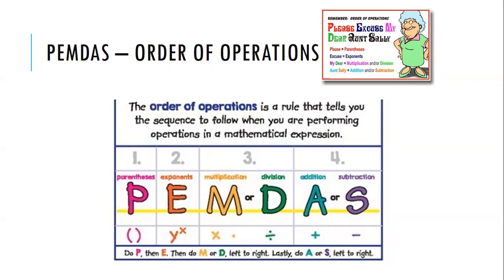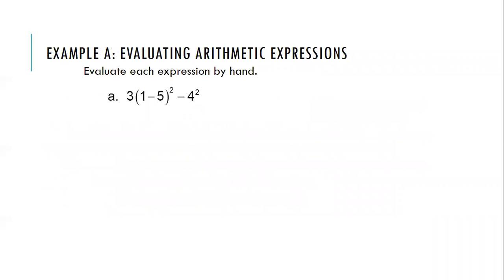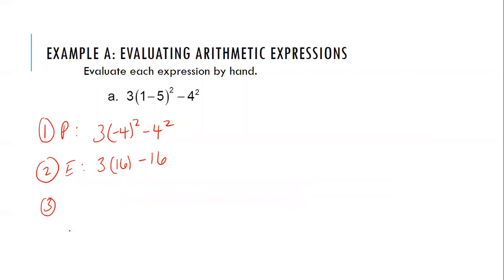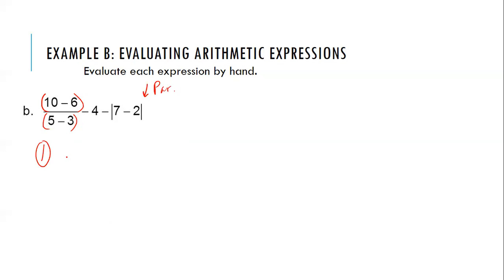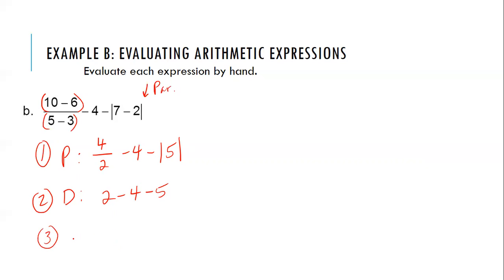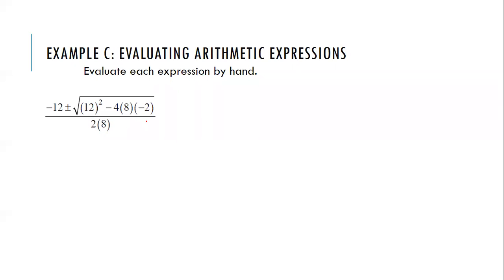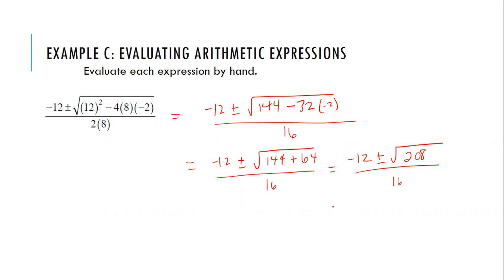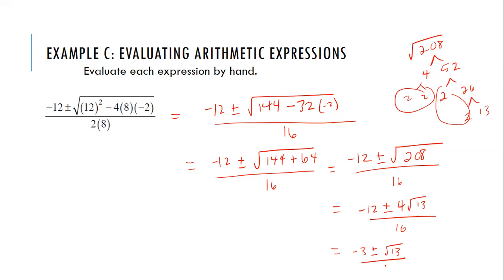1-1 Order of Operations